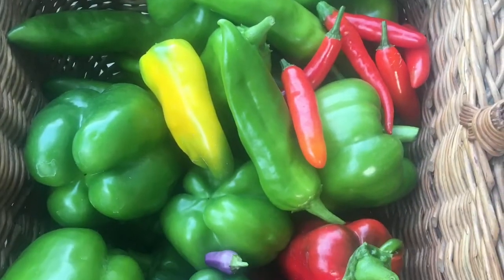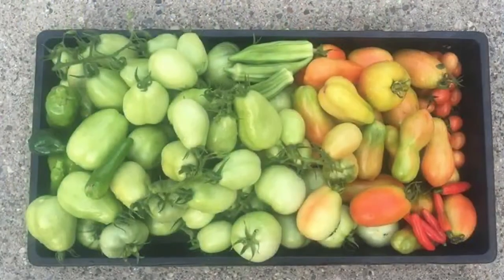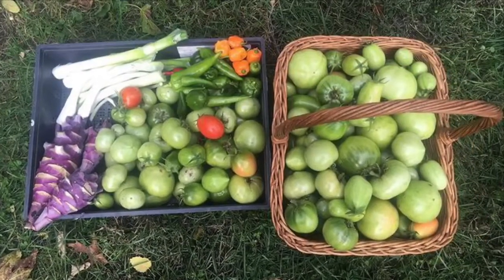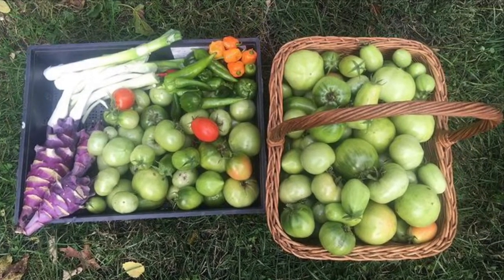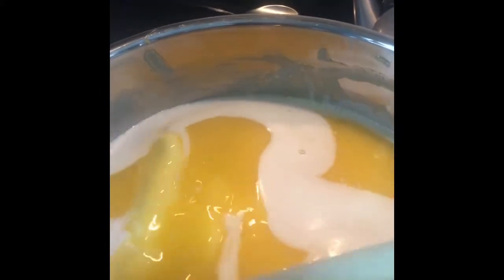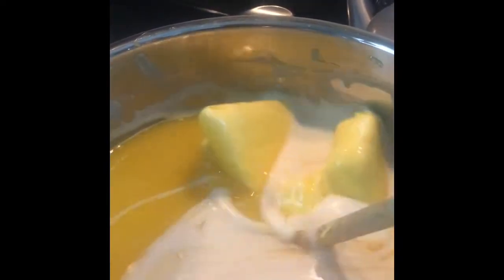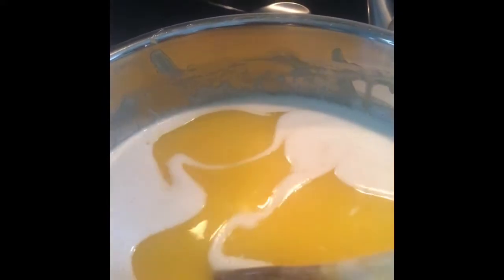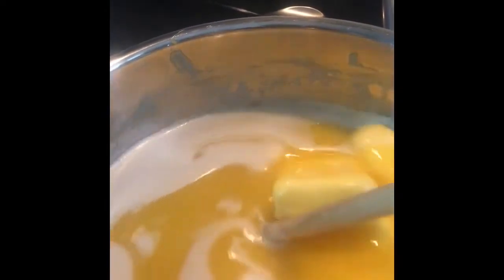Preserving Food Longterm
In an effort to get thing’s put up for winter & longterm food storage.  I am choosing to do these methods.  Please do your research and make the decision based on what is best for you and your family.  I have been doing this this way for the past eight year’s.

(Canning Butter Is the Same expect you only have to heat your butter to a simmer not until it browns/clarifies.)

God Bless
Stay Safe & Keep Prepping! 🙂